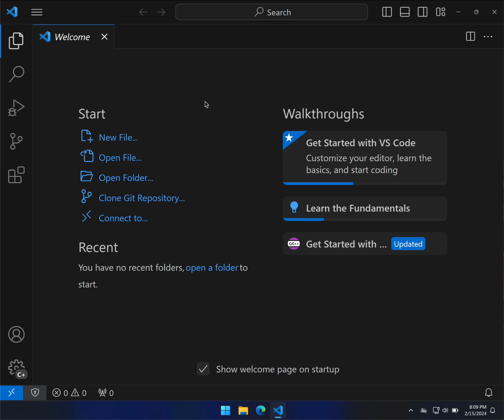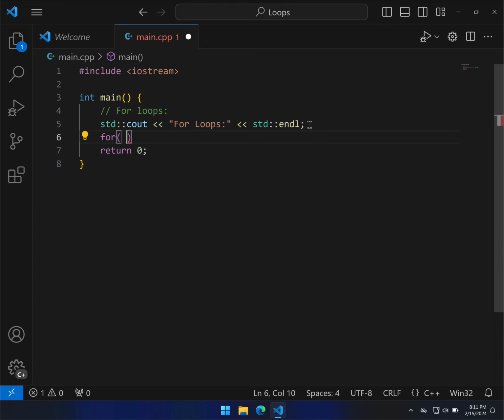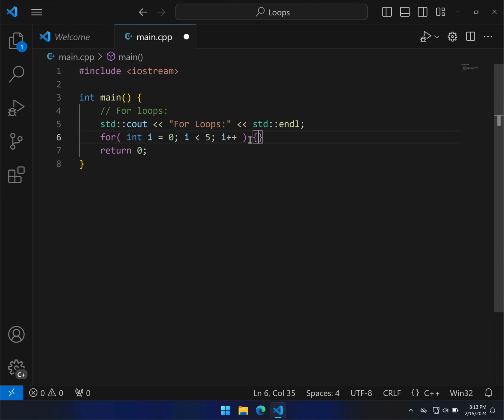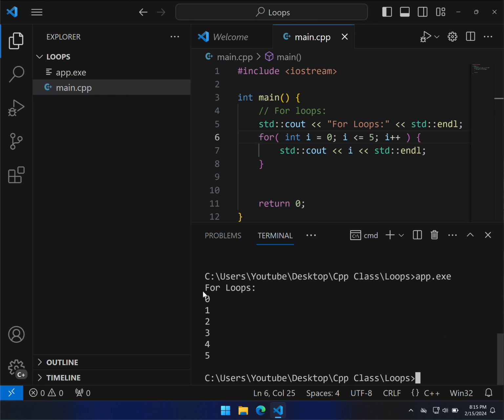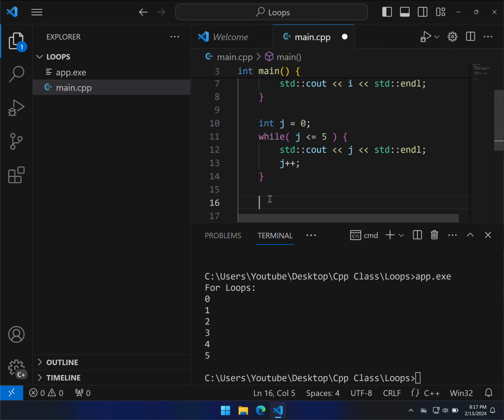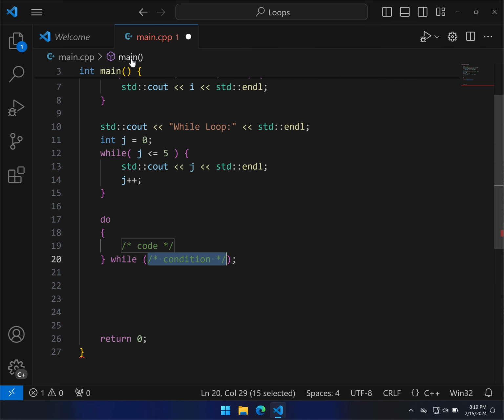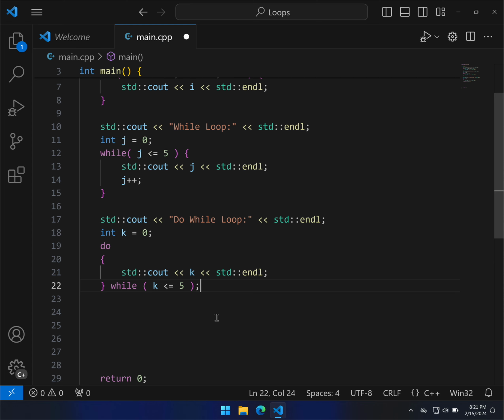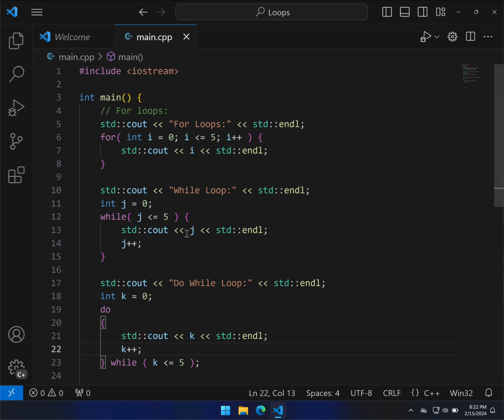Loops in C++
Quick intro to three different ways to do loops in c++.  We introduce the For loop, While loop, and Do While loop.